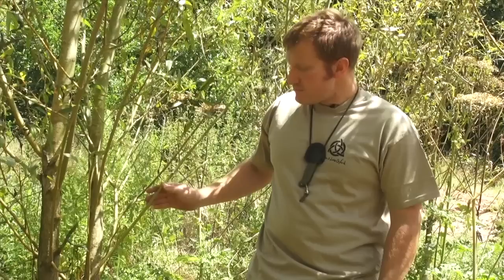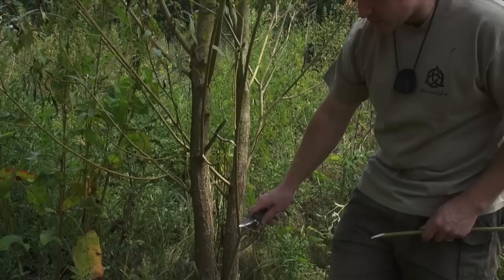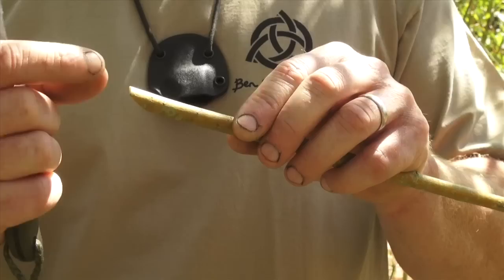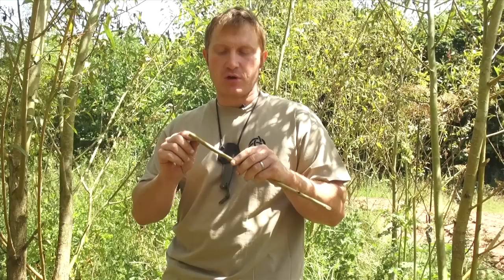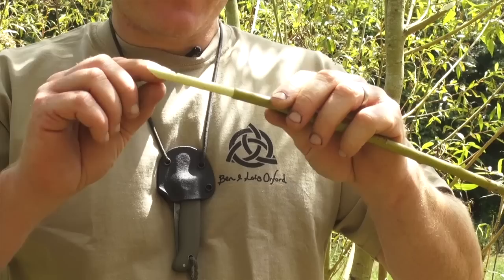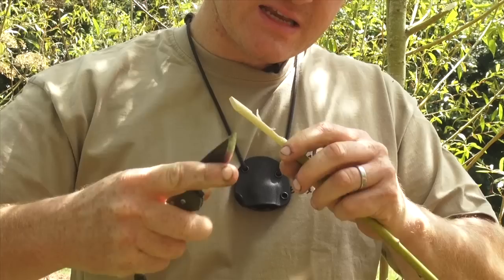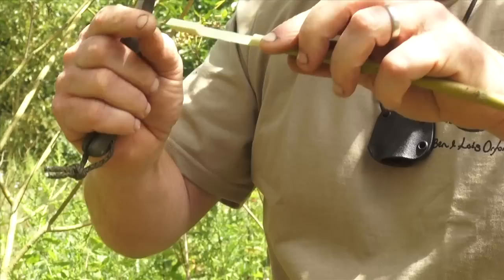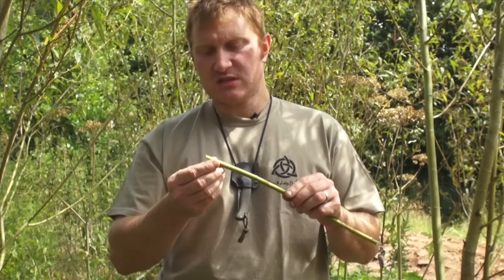How to make a Whistle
Ben Orford shows you how to make a natural Woodsman's whistle out of Hazel using only Bushcraft or Green Woodwork techniques.